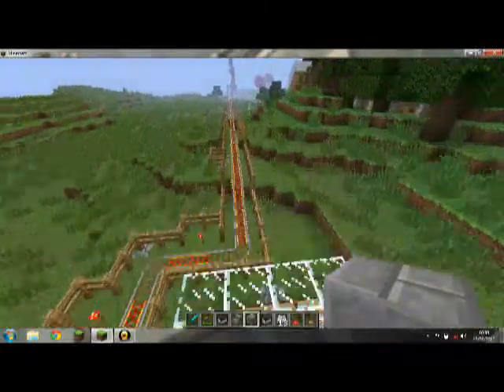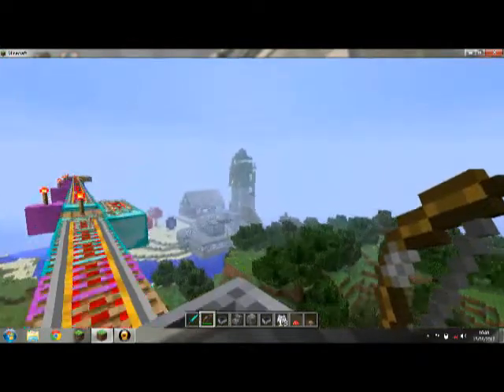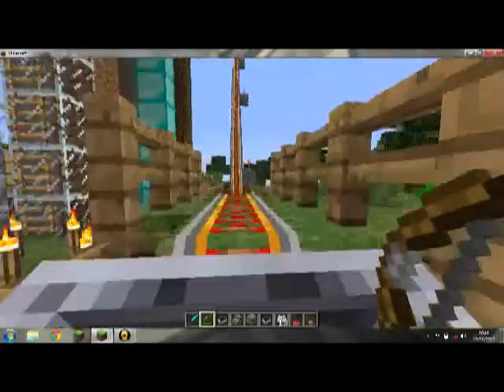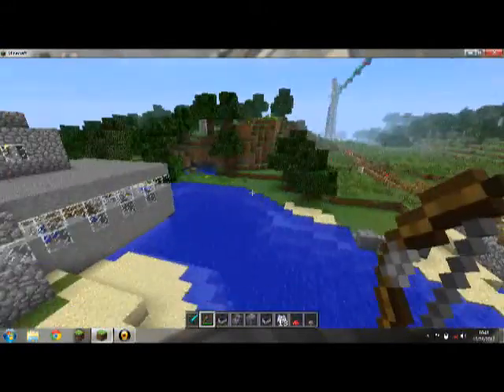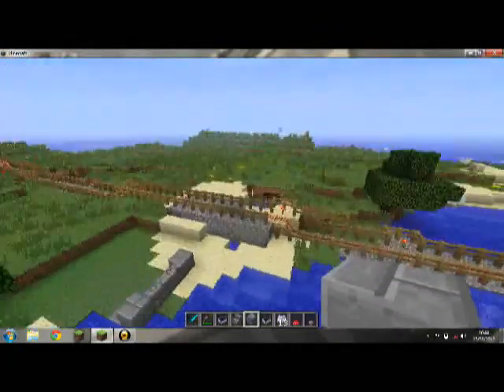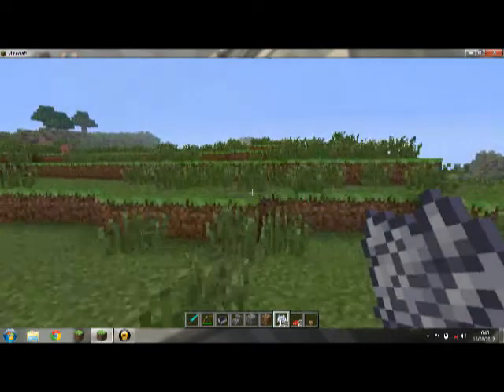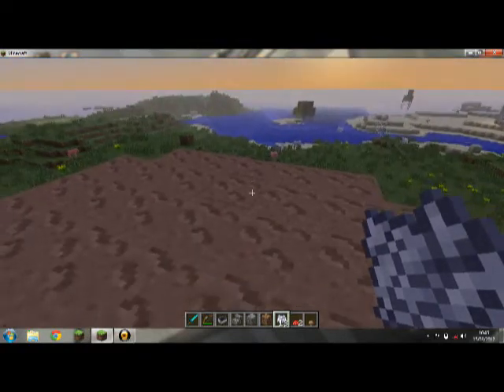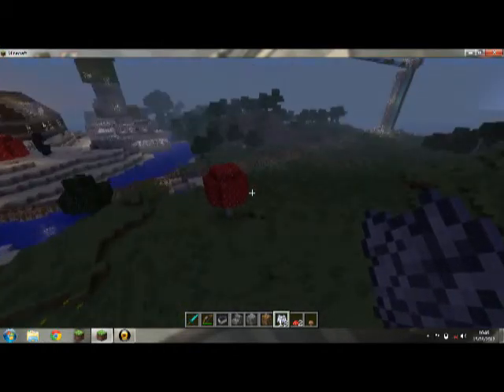Minecraft-Episode 7-Control Tower,Railway, Nether And Shroom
What an episode!